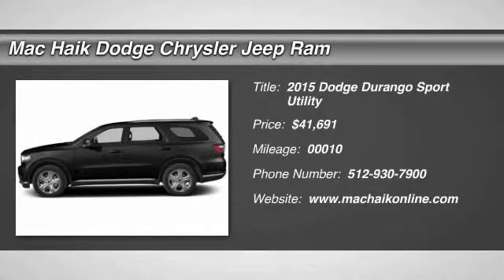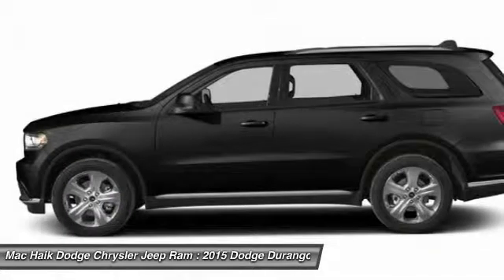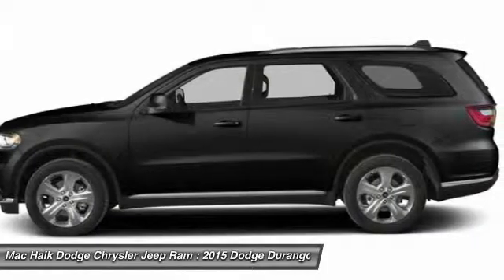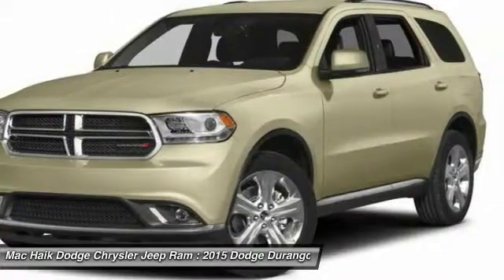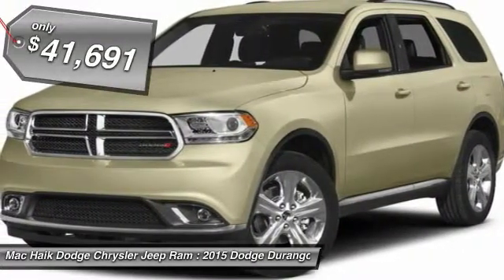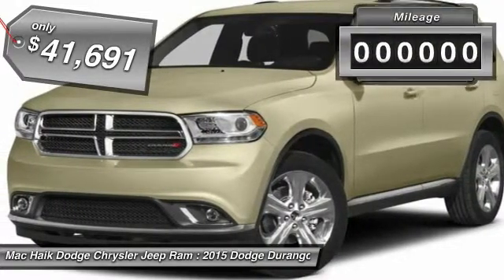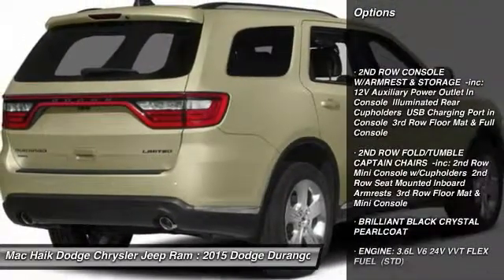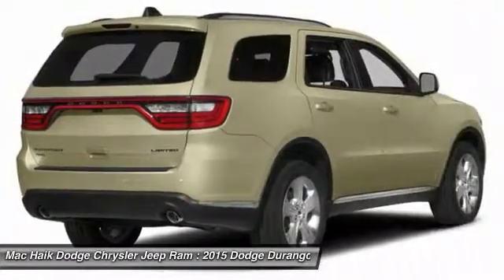2015 Dodge Durango Temple TX FC869722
2015 Dodge Durango Citadel - $41691

5255 I H 35 South

You'll love this 2015 Dodge Durango. This is a Sport Utility you'll want to take home. With 10 miles, it features Automatic transmission and an exterior color of Brilliant Black Crystal Pearlcoat. Call and get in touch with Mac Haik Dodge Chrysler Jeep Ram directly, and be the first to open the Sport Utility door today!